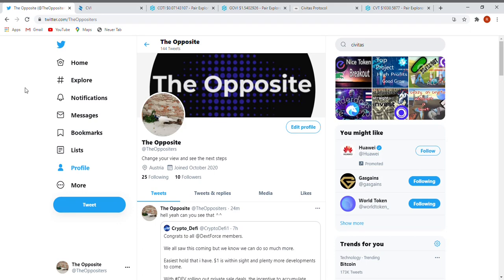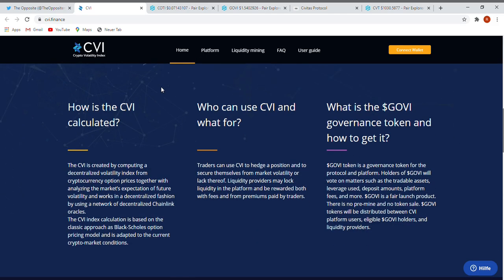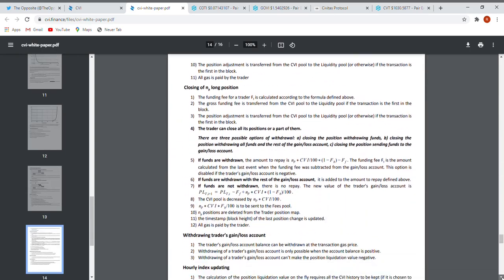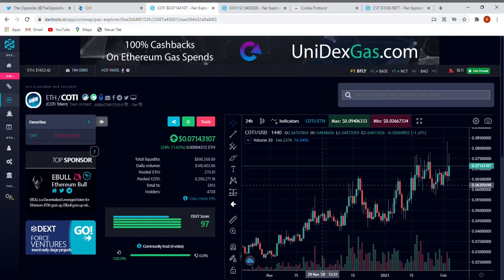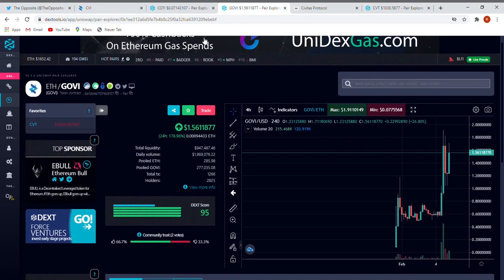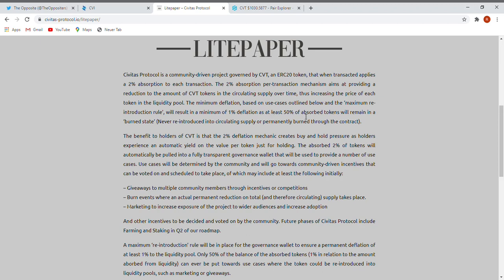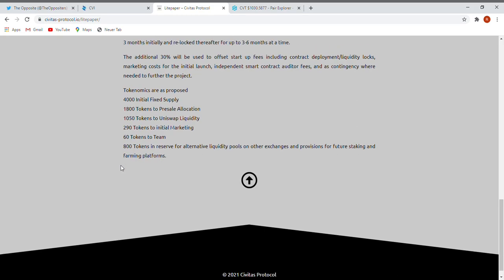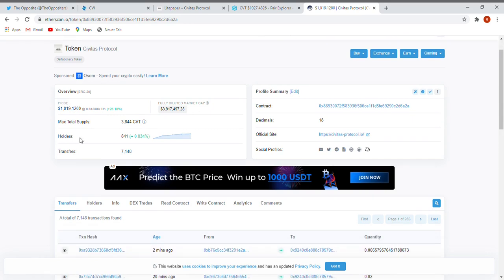CVI - CVT $$ Volatility Index and Moneymachine $$ Bullish AF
Welcome to the Opposite,

these projects, may rock the show 2021!!!

we will appreciate it!!!